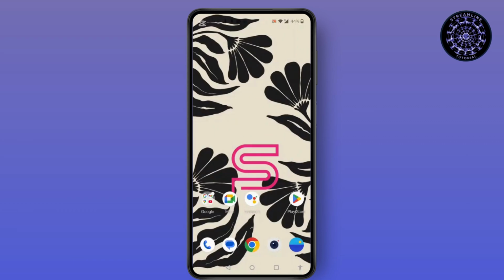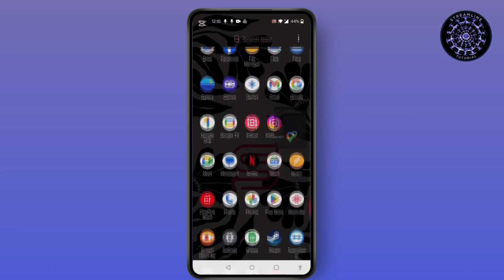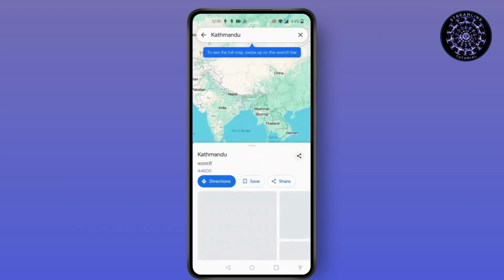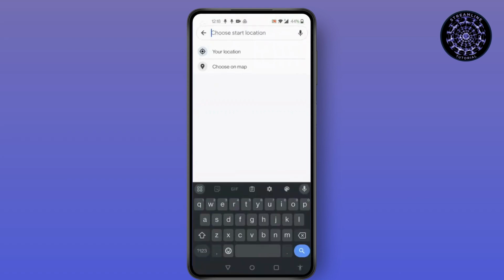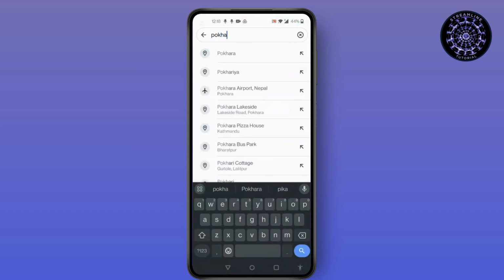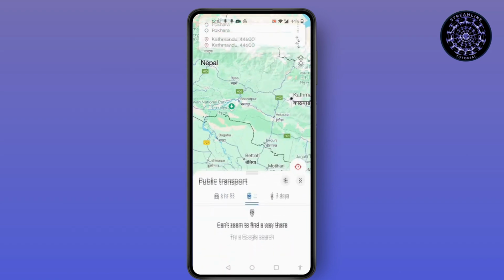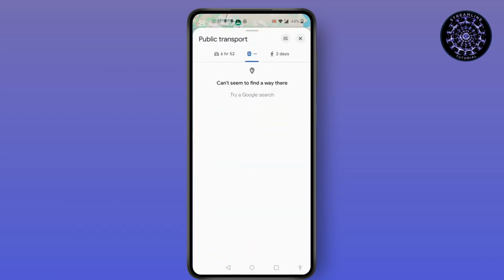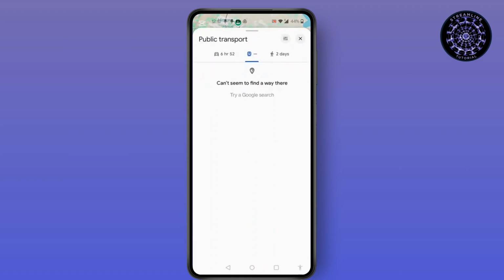How to Check Bus Time in Google Maps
Welcome to our step-by-step guide on "How to Check Bus Time in Google Maps"! If you’re looking for an easy way to check bus schedules or track your bus arrival time, this video is for you. We’ll show you how to use Google Maps to find bus routes, check real-time bus arrival times, and plan your trip efficiently. Whether you're a daily commuter or a first-time user, these tips will help you navigate public transportation using Google Maps.

Timestamps: 00:05 How to check bus time in Google Maps
00:25 How to find bus routes in Google Maps
00:40 How to see real-time bus arrival times in Google Maps
00:55 Tips for planning your bus trip using Google Maps

What you’ll learn:

How to view bus schedules on Google Maps
How to track real-time bus arrivals
How to plan your route with Google Maps for public transport
How to use Google Maps for bus times and routes
How to check bus timings on Google Maps easily